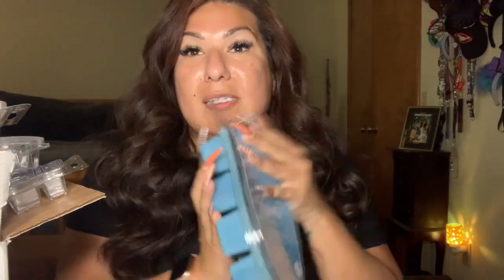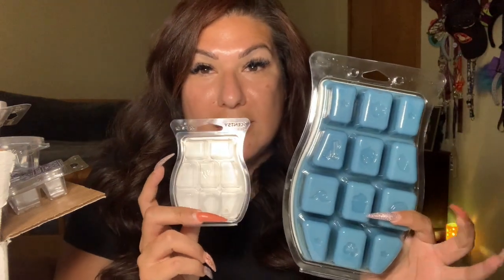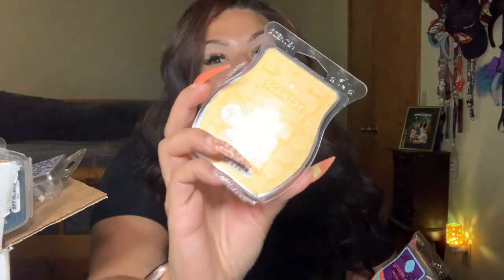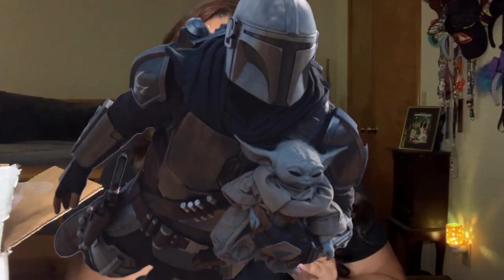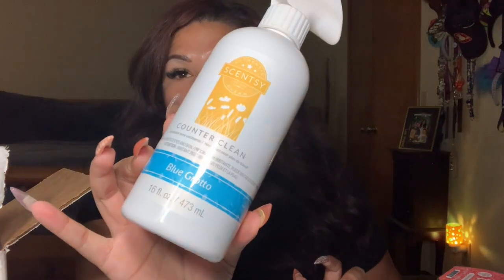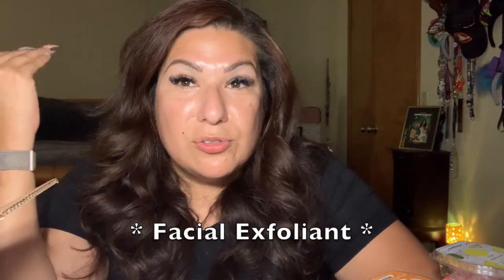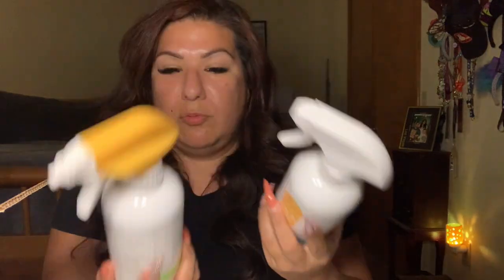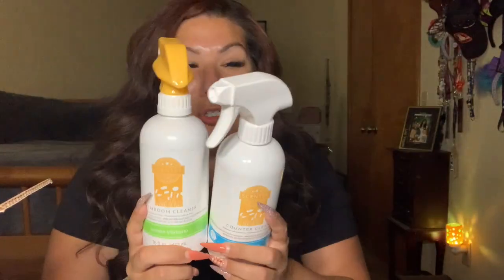July Empties, Up-Coming Scentsy Release News and Giveaway Winner Announcement!!!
Today we’re going through all my empties for the month of July! I will also (as usual) wander off topic and share some EXCITING Scentsy news!!!

And last, but not least, I am announcing the winner of my Subscriber Celebration Giveaway!